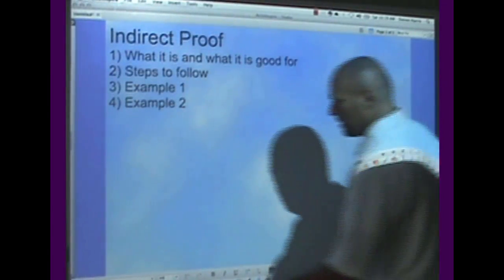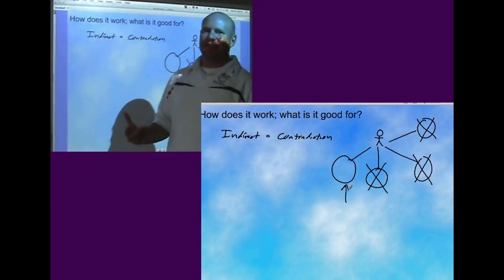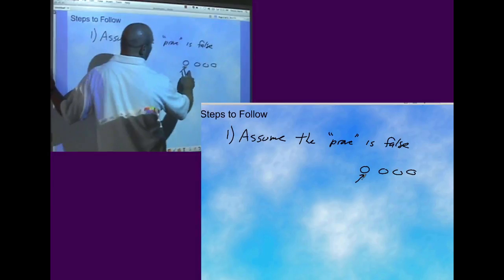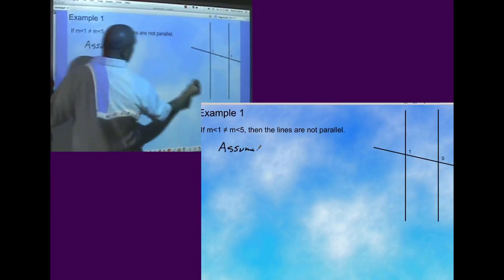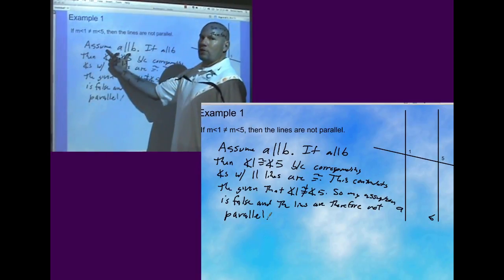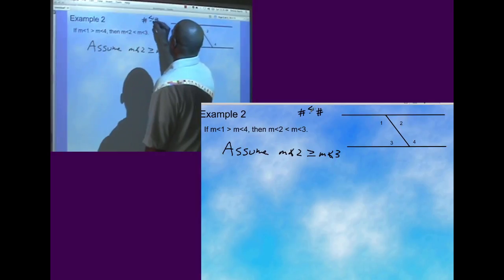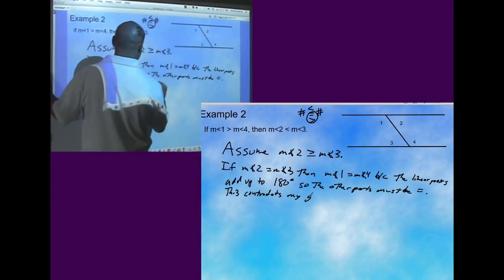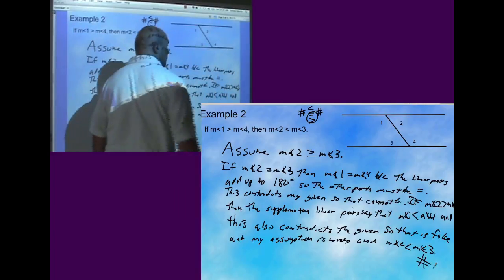Indirect Proof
In this lesson, students will learn how to employ the indirect method of doing proofs.